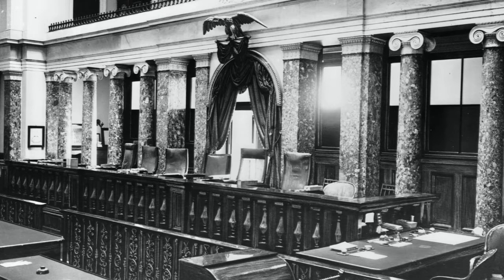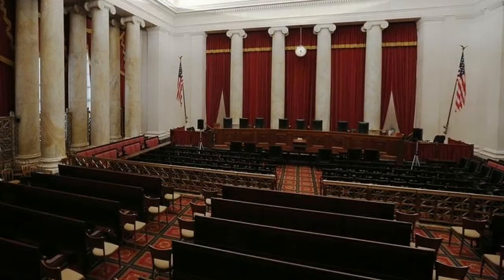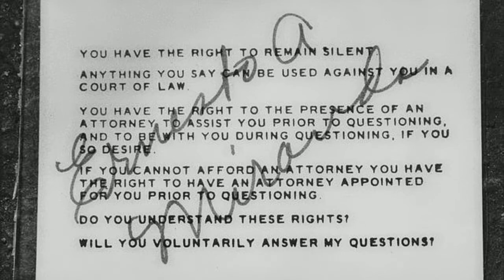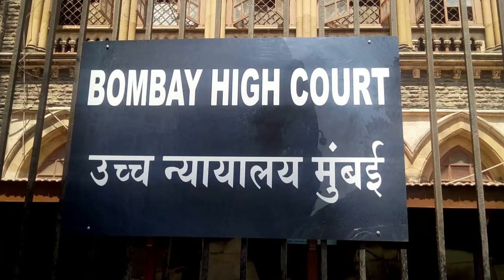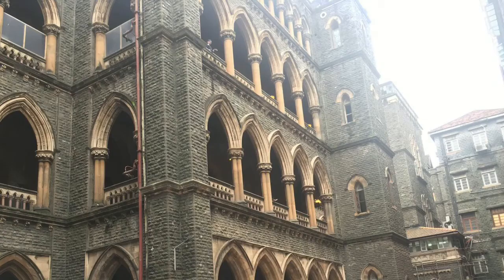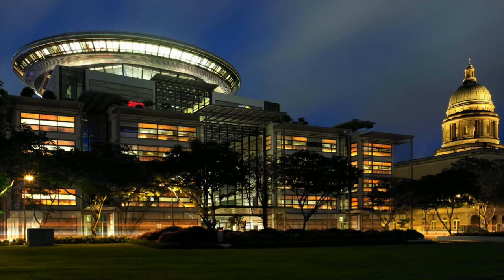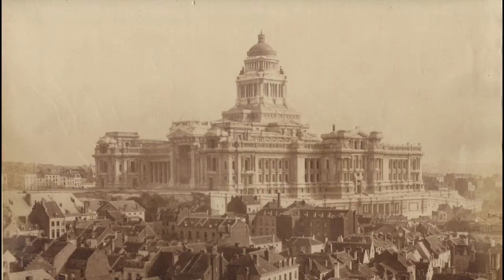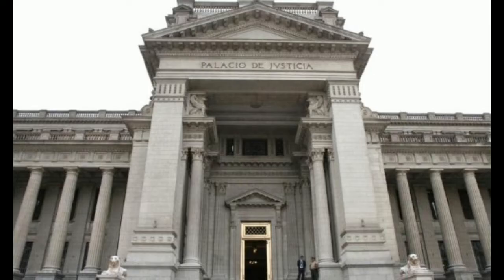Beautiful Law Court Buildings In The World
Hello! Hope you enjoy the contents. I'd love to read your comments and I will take your suggestions seriously.

**The information in this video is not intended nor implied to be a substitute for professional legal advice. All content, including text, graphics, images, and information, contained in this video is for general information purposes only and does not replace a consultation with your own lawyer or legal consultant**